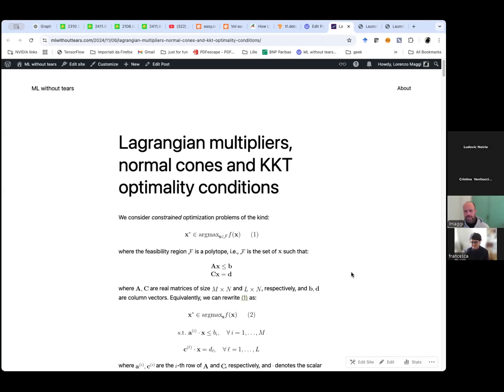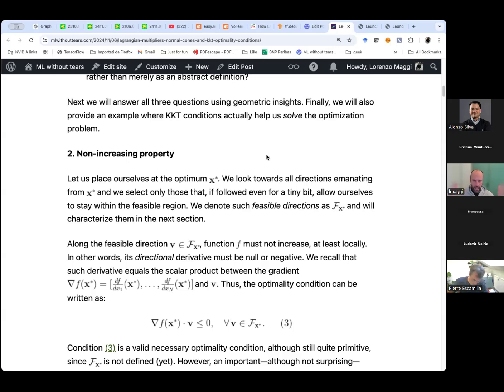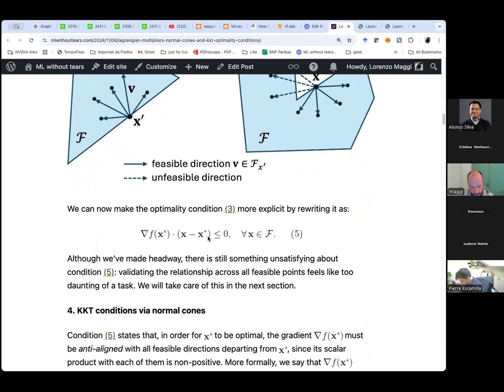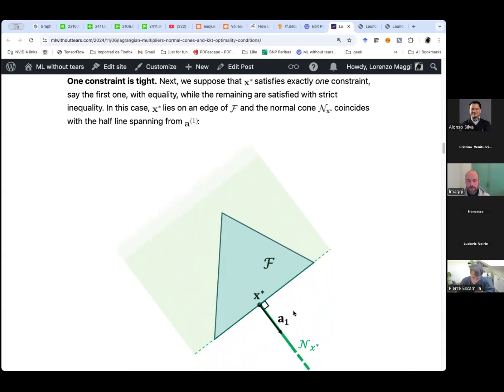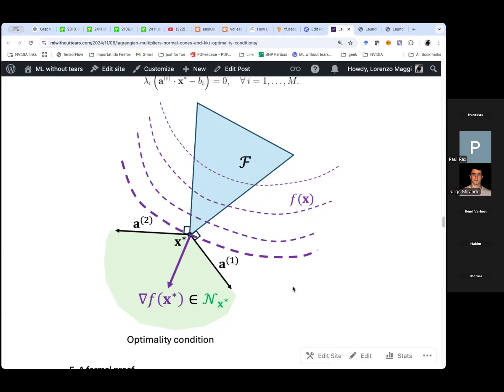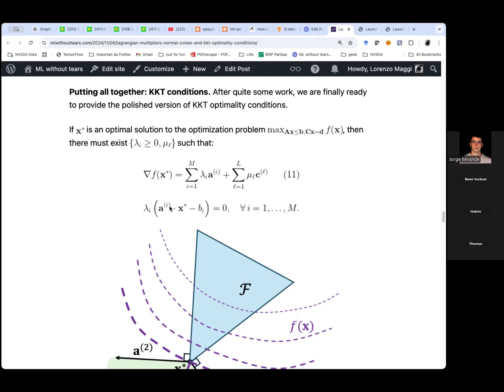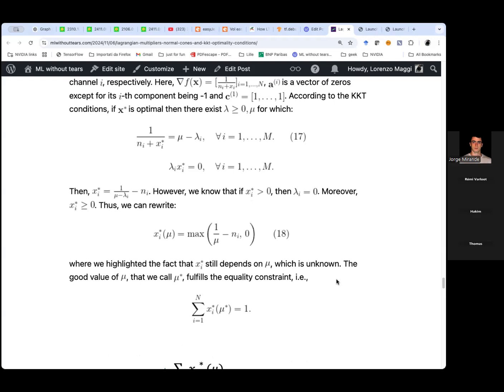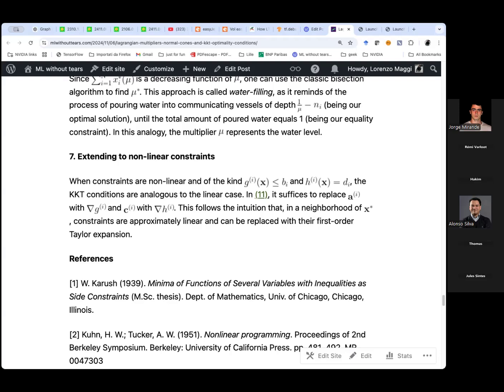Lagrangian multipliers, normal cones and KKT optimality conditions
Speaker: Lorenzo Maggi (Nvidia)

Abstract
Lagrange multipliers are a go-to tool for anyone who’s worked in optimization.

In this talk we will explore the renowned Karush-Kuhn-Tucker optimality conditions starting from first principles, leveraging visual insights, and gradually progressing to the formal proof in the context of linear constraints.